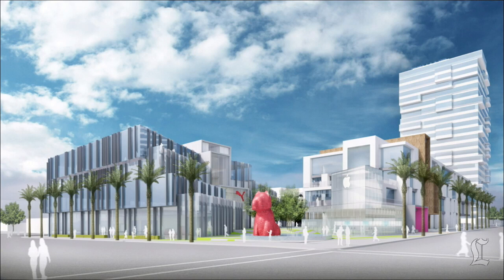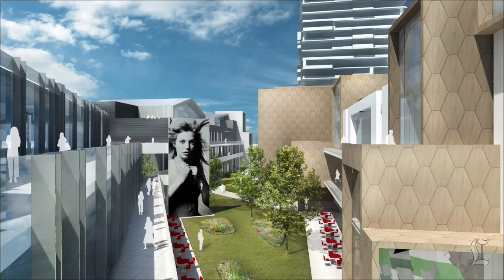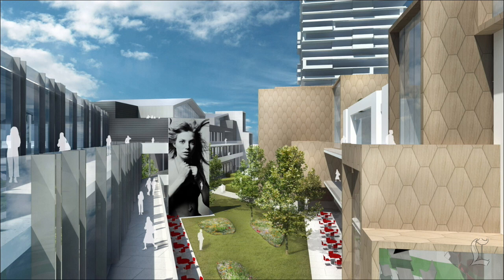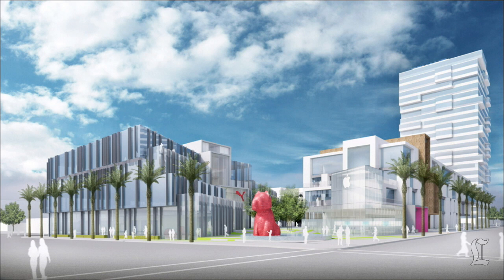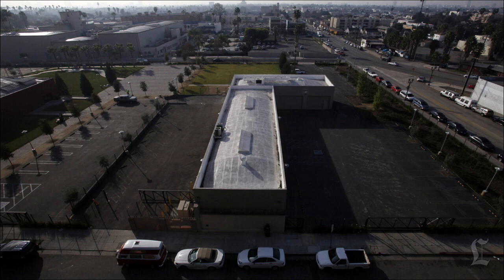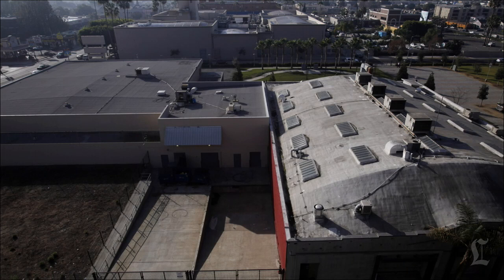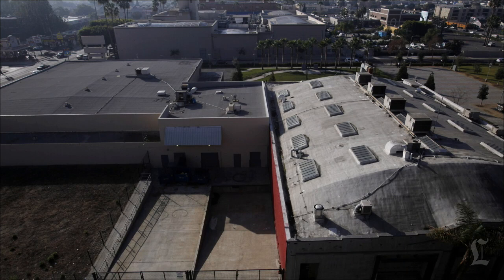Former motion picture academy site to become offices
Los Angeles Times real estate reporter Roger Vincent chats with video journalist Ann Simmons about a swank block-long office campus planned for a former Academy of Motion Picture Arts and Sciences site in Hollywood.